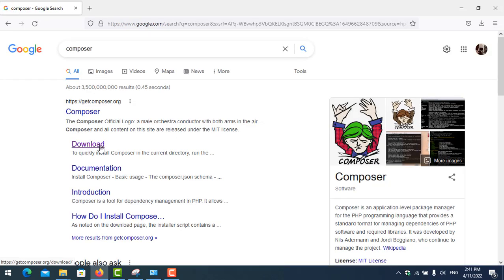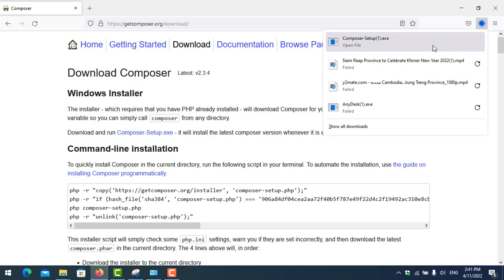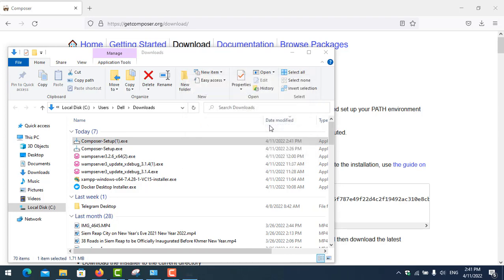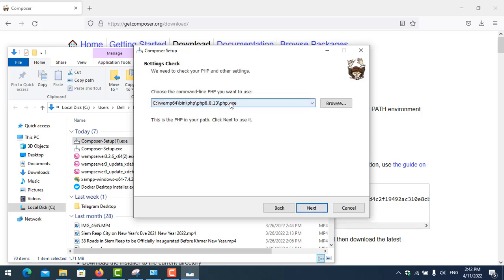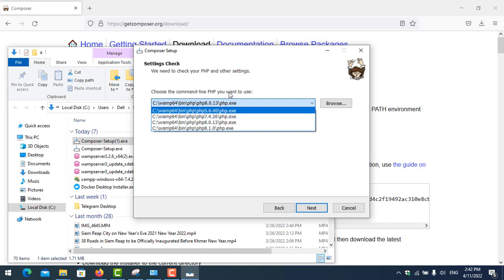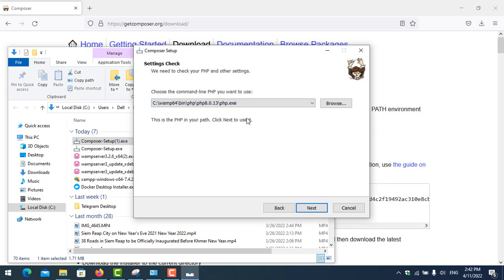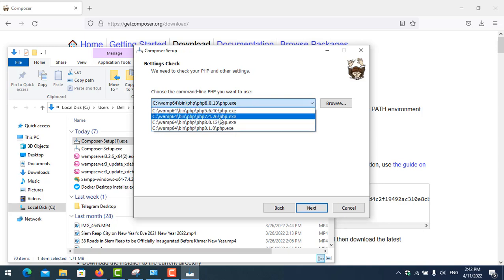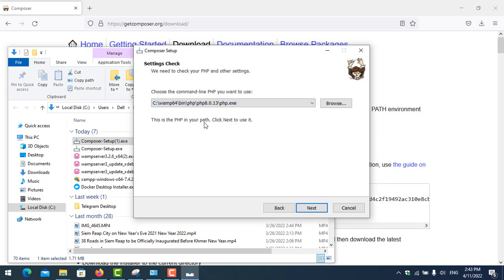Laravel 9 tutorial - How to install Composer for Laravel 9 on Windows 10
How to install Composer for Laravel 9 on Windows 10
- Please make sure that you have installed php 8 on you Windows 10